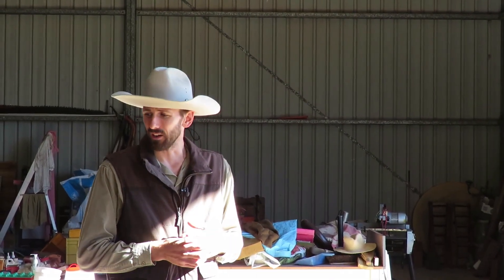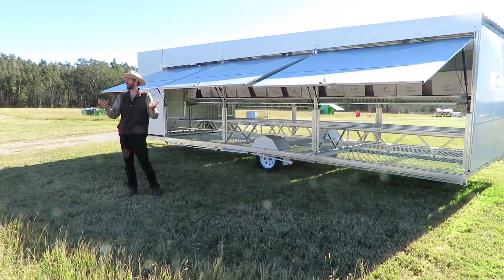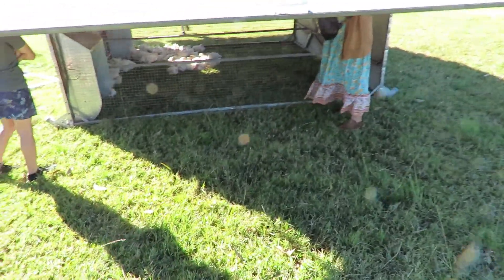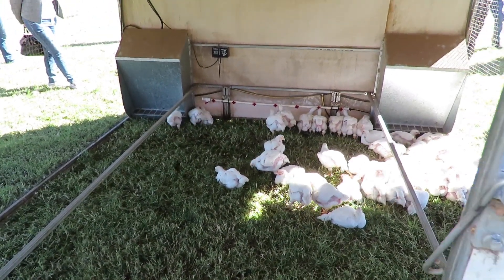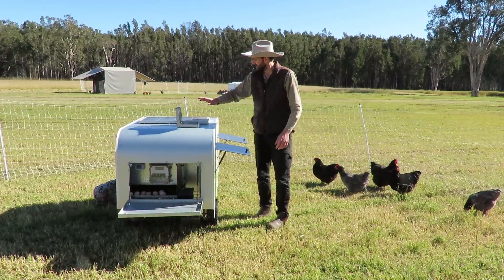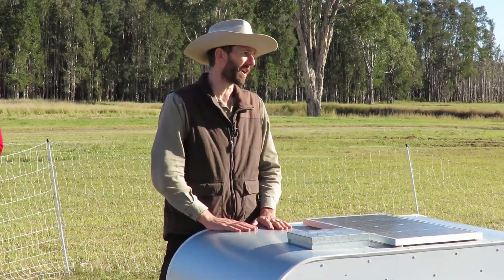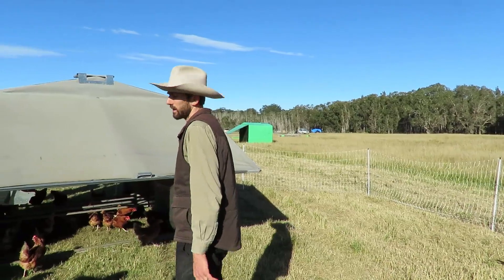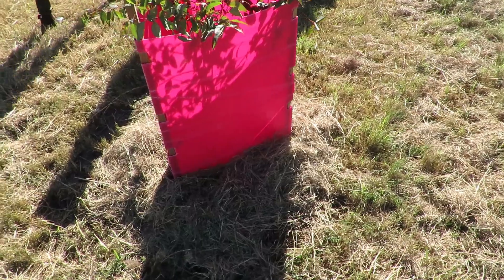Chicken Caravan Display Farm Tour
June long weekend we opened up for farm tours along with 15 other local farms.

This Was part of the Hastings Farm Gate Tour.

Here is a little video of one of the tours. I hope you enjoy it.